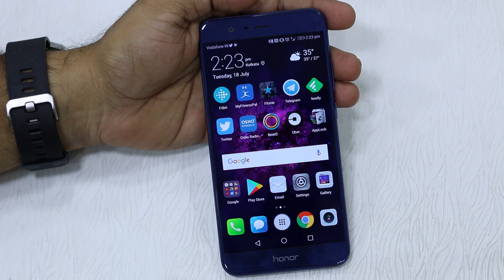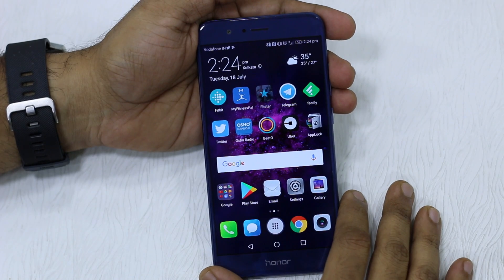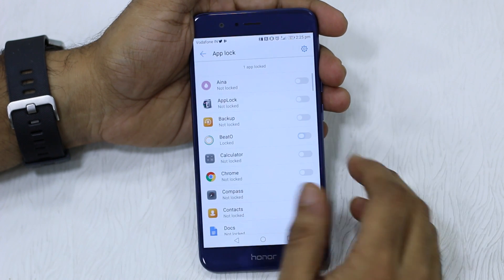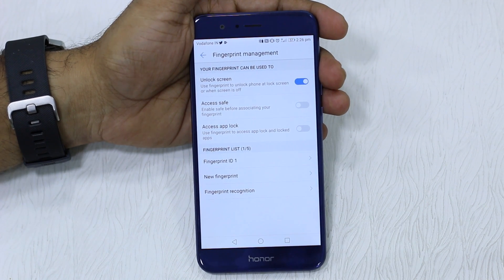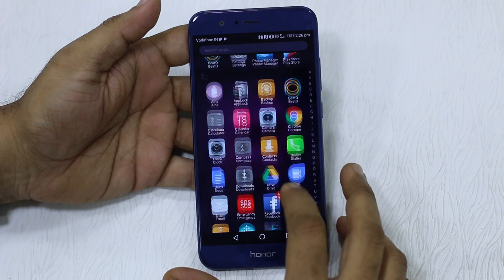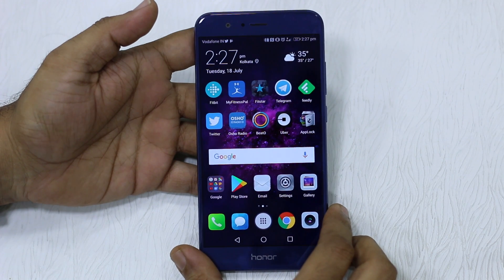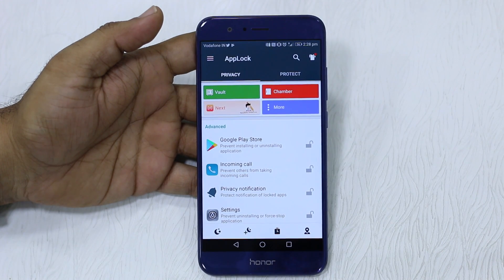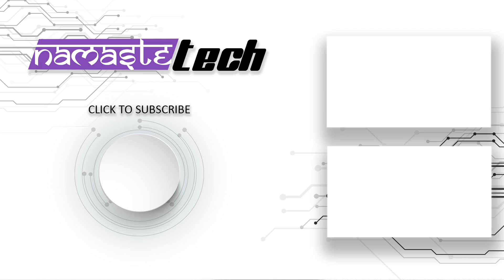Honor 8 Pro: Lock Apps using Fingerprint Sensor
Learn how to lock down apps using Fingerprint Sensor on Honor 8 Pro